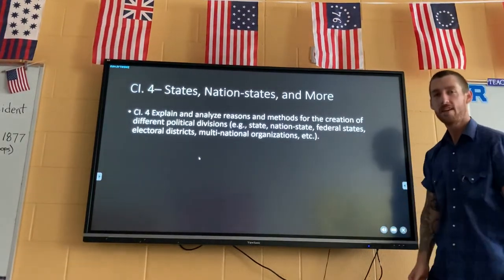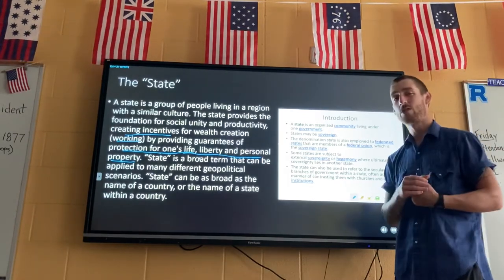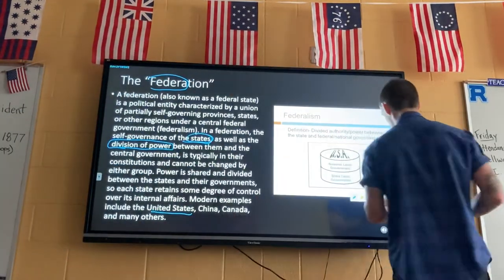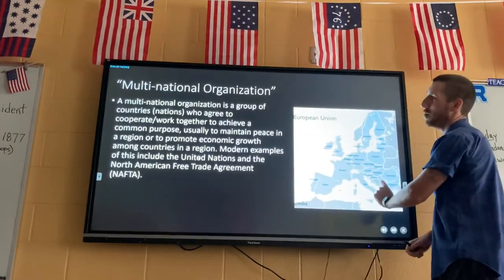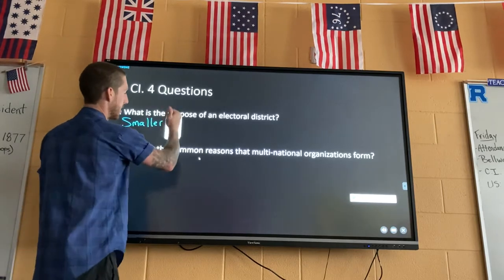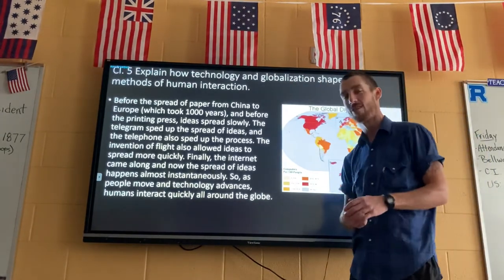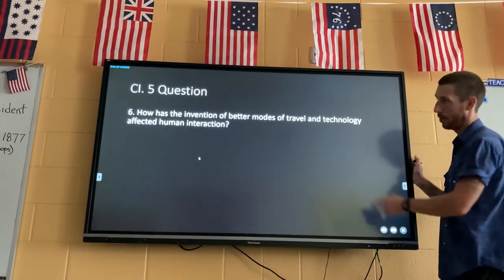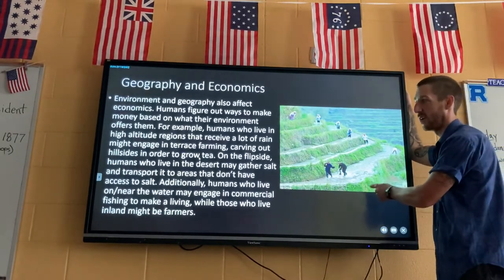Contemporary Issues lecture #3– Political divisions, globalization, geography! Lewis’s class, RVHS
Lecture over CI. 4, 5, 6!